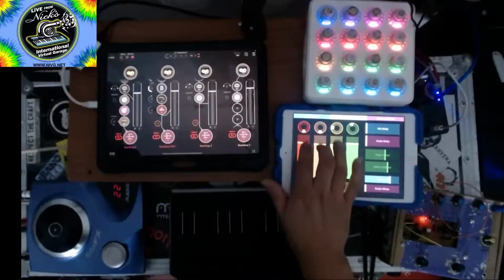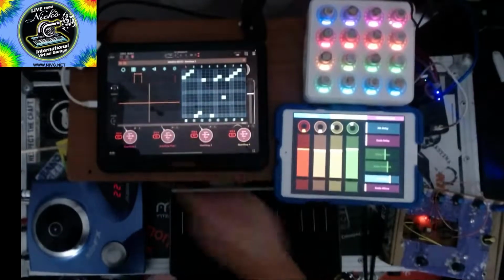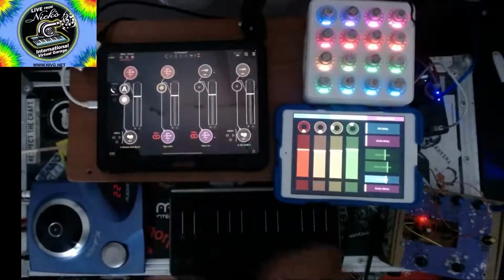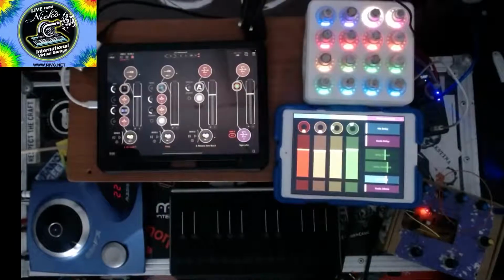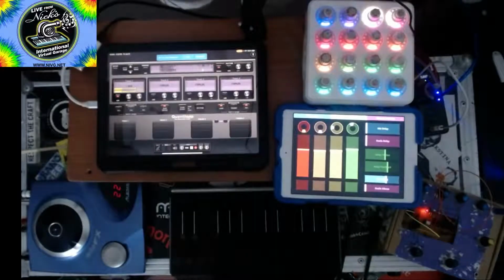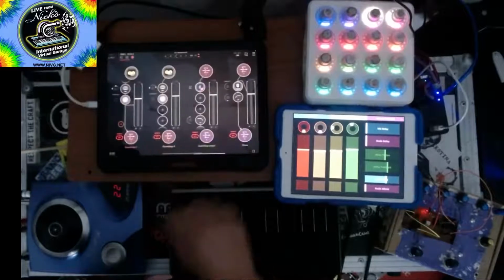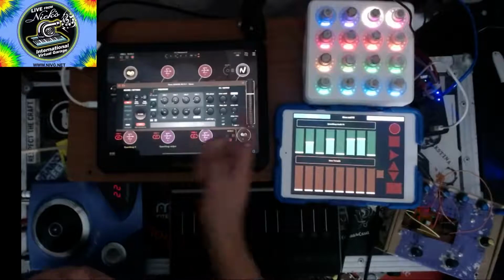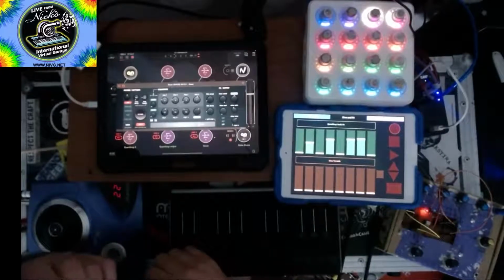From Mexico City it's Israel Pena Part 2!